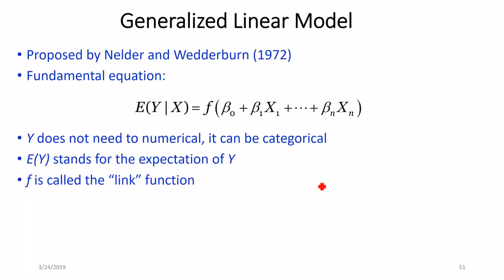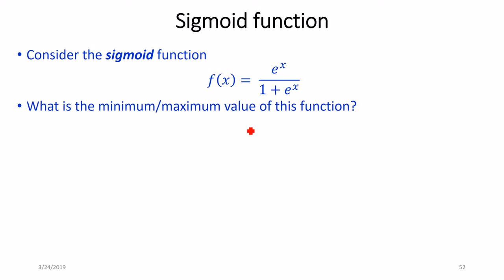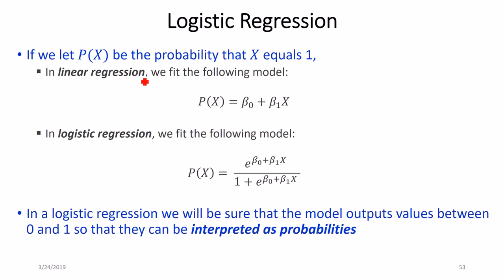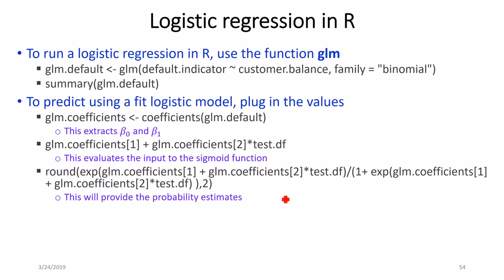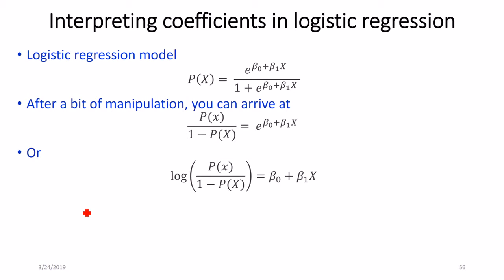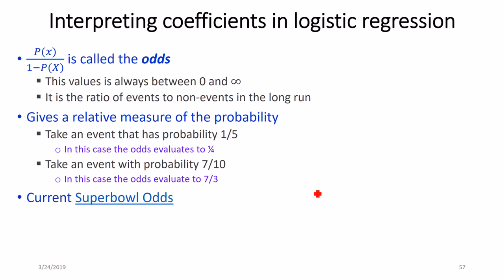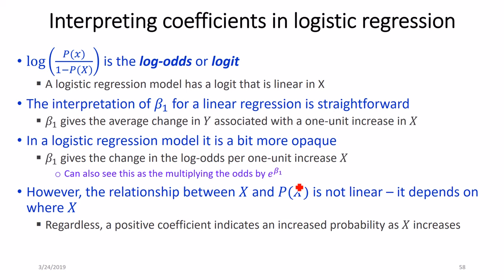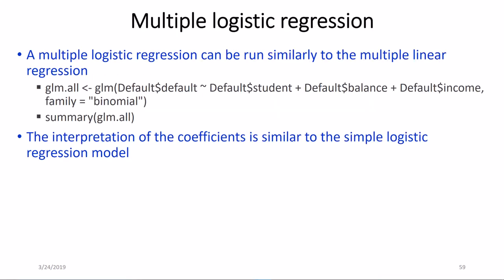Generalized Linear Model